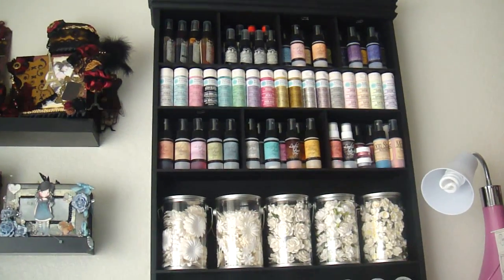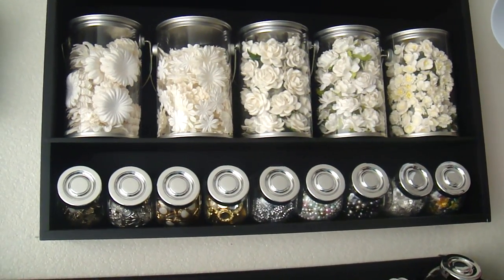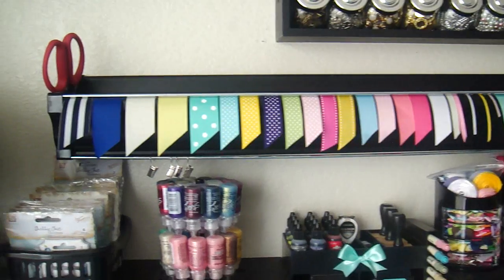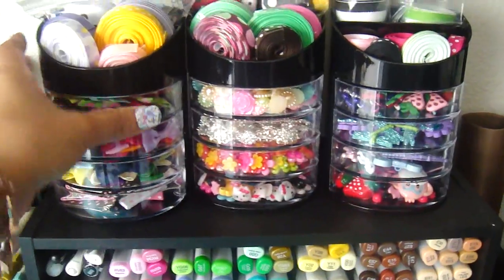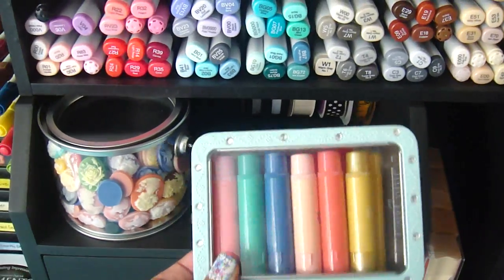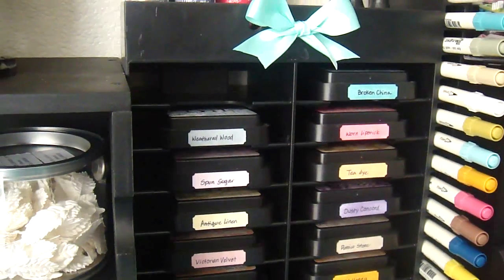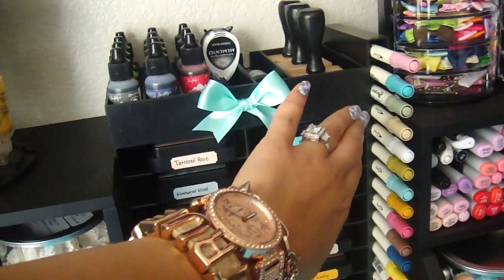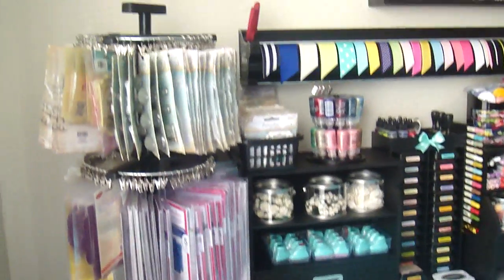Details of My Craft Space Part 1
Sorry for the lateness, I rarely have enough time to myself and today I couldn't cover everything I had planned to so stay tune for part 2. TFW let me know if you have any other question so i'll be sure to cover it when I record part 2. Hugs